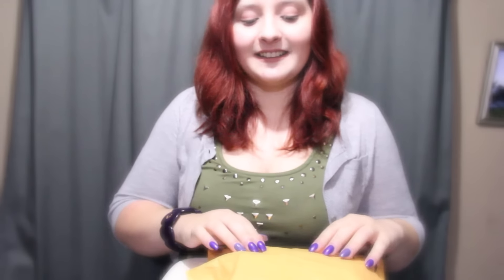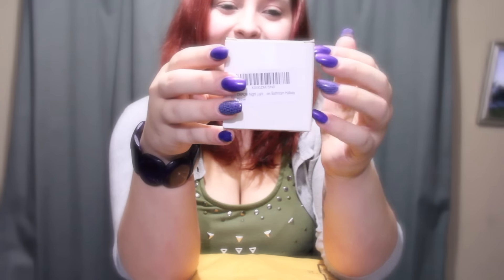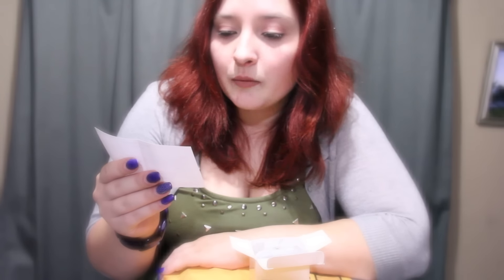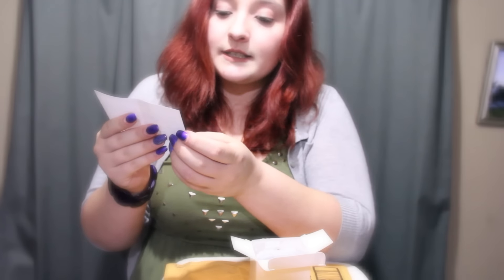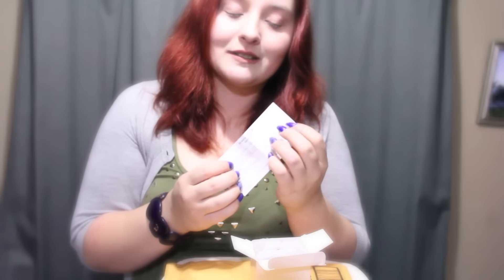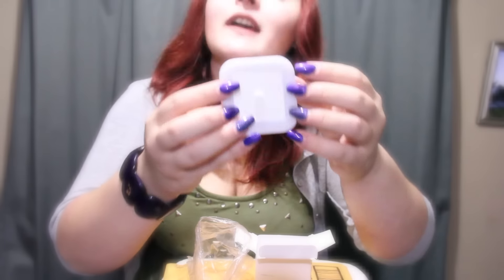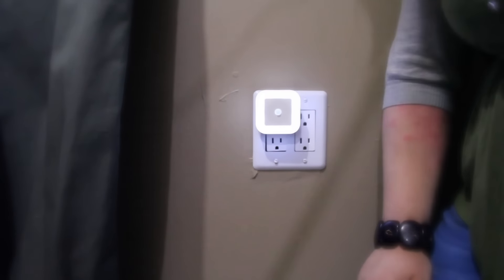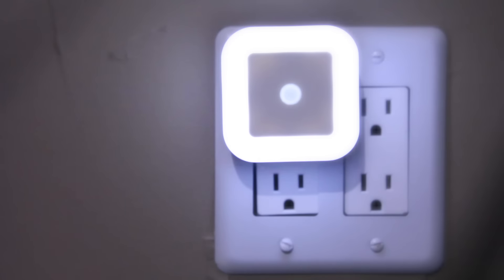OKPOW Night Light [Short Version]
$10.99 on Amazon

This Video was made for ASMR. ASMR can be used for Relaxation, Sleep and Head Tingles. With how stressful life can be I hope to bring some sort of Escape from that anxiety, stress or Insomnia.

😴 My ASMR Albums😴
CD Baby Or Search CalmingEscape
Amazon Or Search CalmingEscape
Now On Streaming Platforms as well (Pandora, Rhapsody, Spotify, Youtube Music, ETC)

Made and Produced to view on the CalmingEscape YouTube Channel.